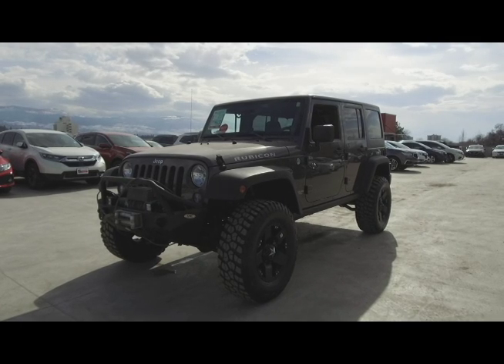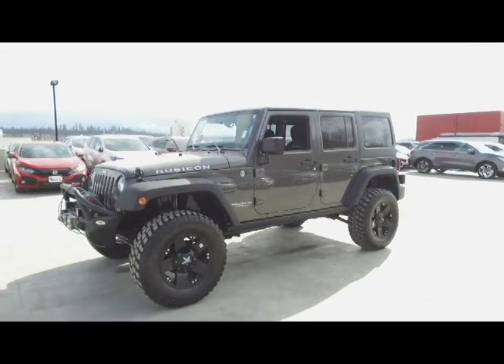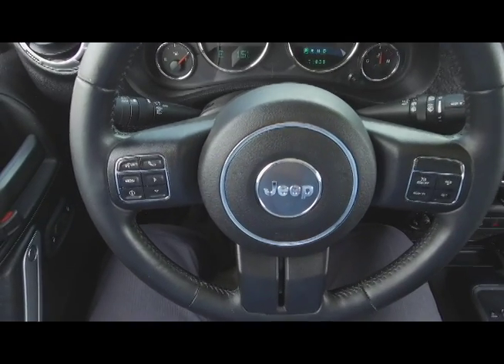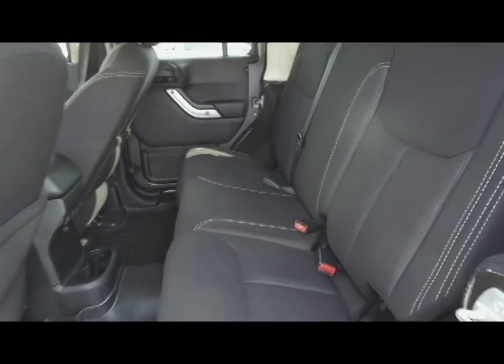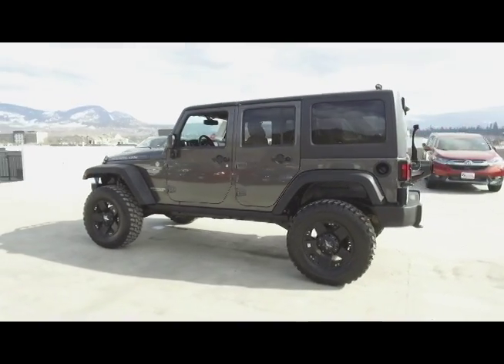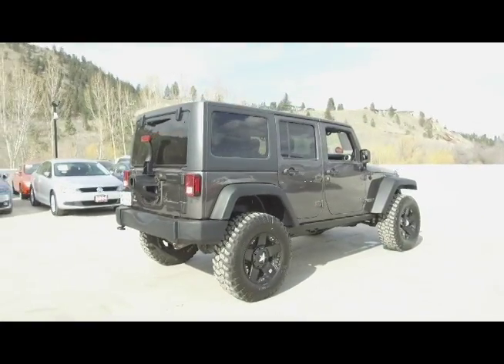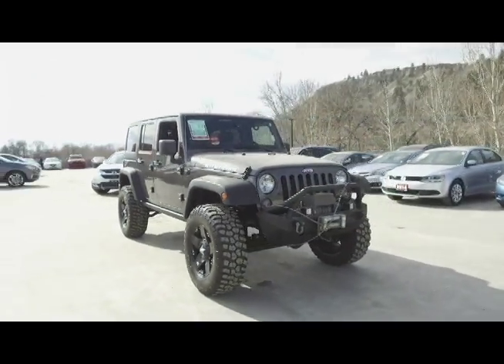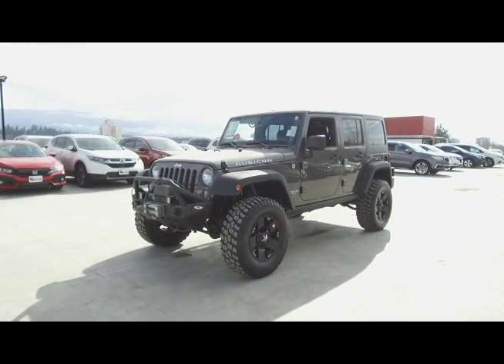2014 Jeep Wrangler Unlimited Rubicon - Harmony Honda - Grey - U5845 - Kelowna, BC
This 2014 Jeep Wrangler Unlimited has a clean history with no accidents or damage. It has a removable roof and comes with a Towing Winch. It's nicely equipped with Cruise Control, Power Windows, Floor Mats, Alloy Wheels, Remote Keyless Entry, Heated Seats, Navigation System, Fog Lights and more features. This Jeep has a seating capacity of 5 persons to accommodate the entire family. As a Harmony Certified vehicle, you get a 120 Points Inspection, and you can rest assured that all servicing and maintenance is up to date. The vehicle comes with a CarProof vehicle report documenting the vehicle’s history to eliminate any risks and give you confidence in your purchase. We stand behind the vehicles we sell and guarantee you will be satisfied which is why we offer a 30 day or 2500KM no hassle exchange policy for your peace of mind. We offer great finance rates with high approvals. Come take this vehicle for a test drive today and see for yourself why we are the dealership with #1 customer satisfaction in the Okanagan Valley.